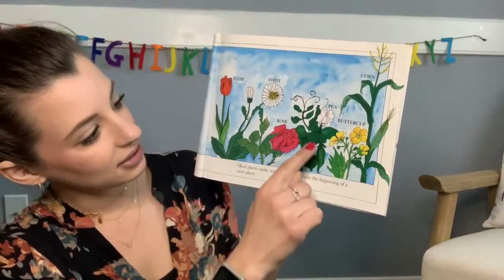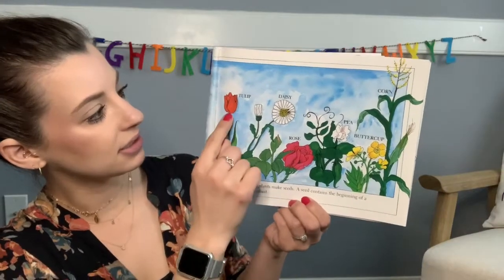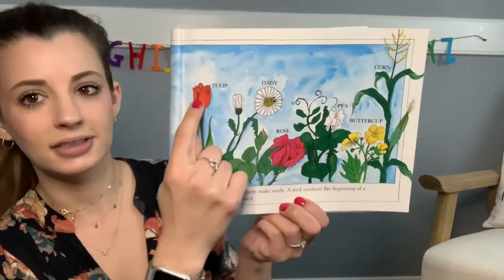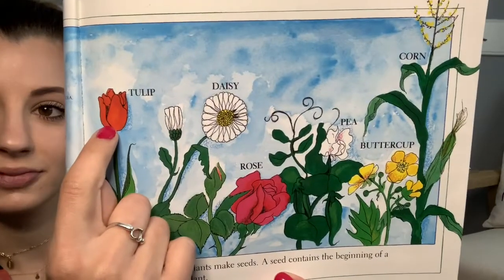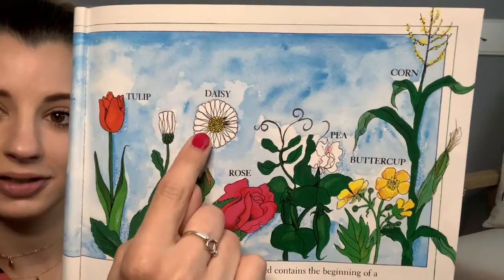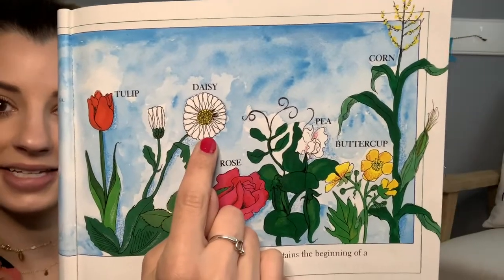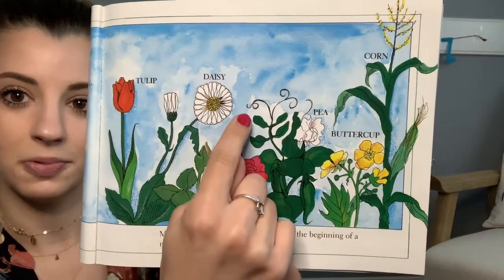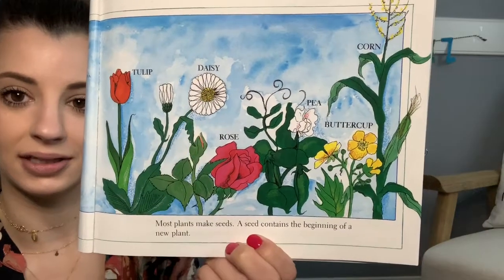From seed to plant reading